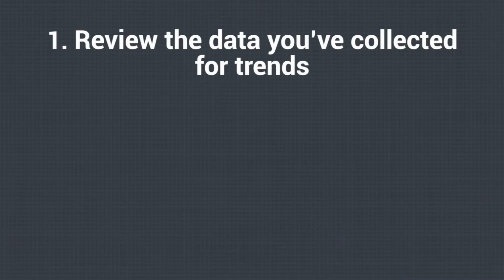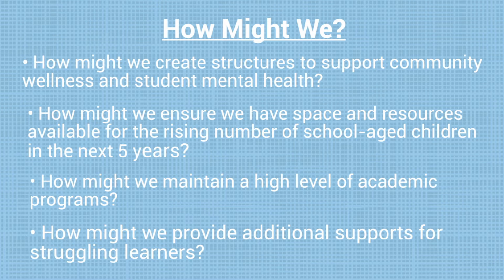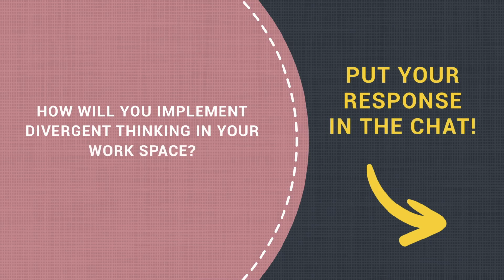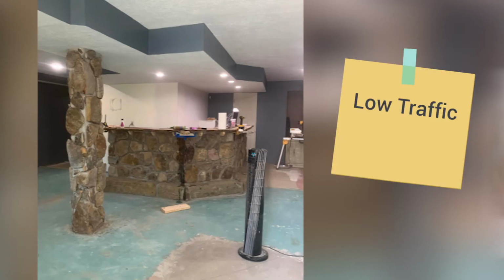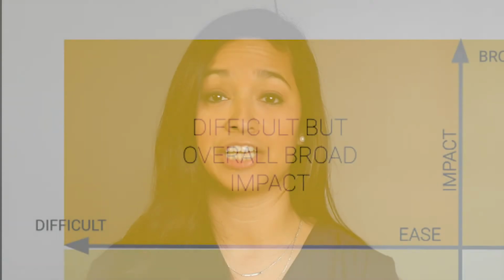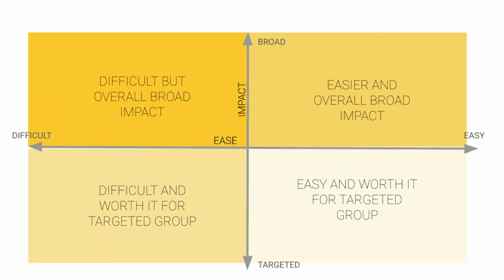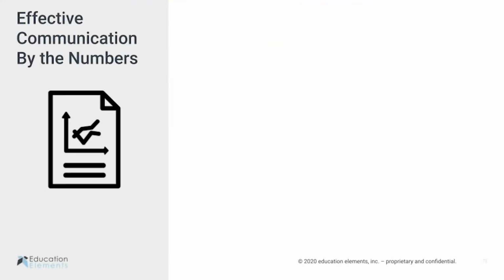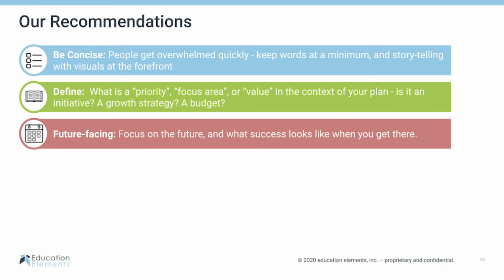Pathway 2: During Your Strategic Plan Process | Indiana Strategic Planning Mini Conference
🔹 Pathway 2: During the Strategic Plan 🔹
➡️ What do we want the experience of “planning” to be for our community? This pathway is focused on the process for creating the strategic plan and what happens during it. Here we will cover designing initiatives, prioritization, and communicating your plan.